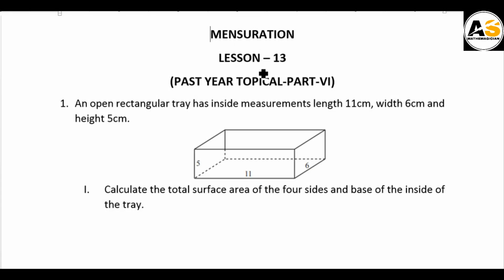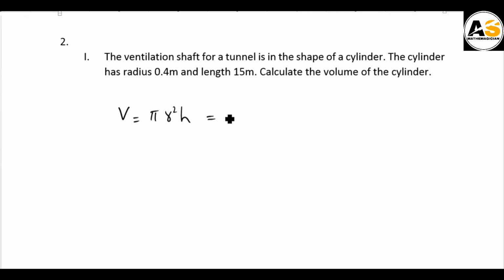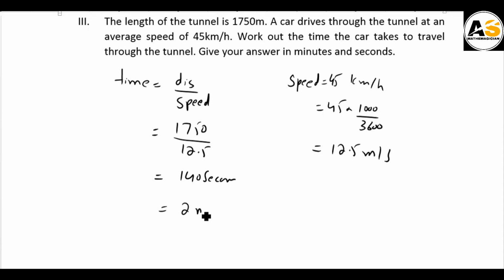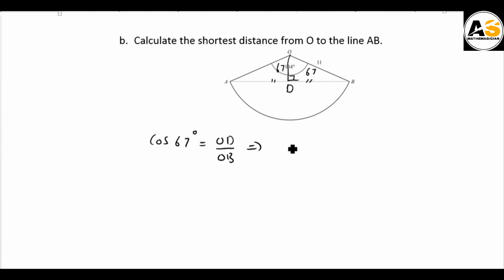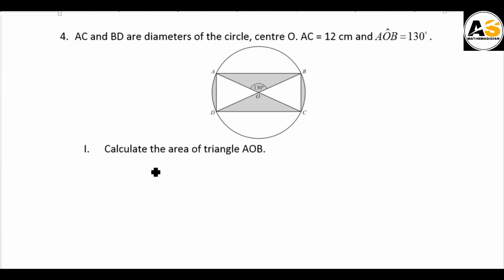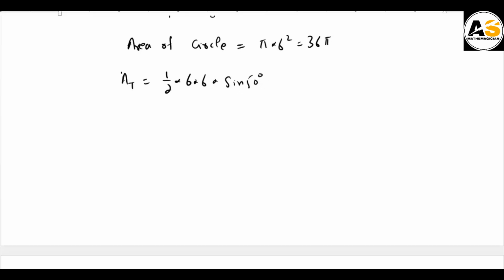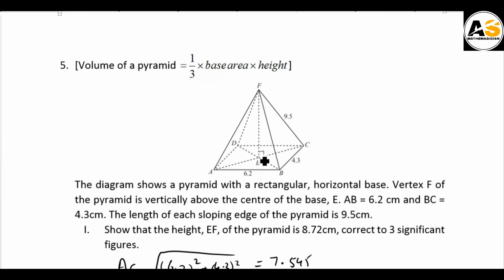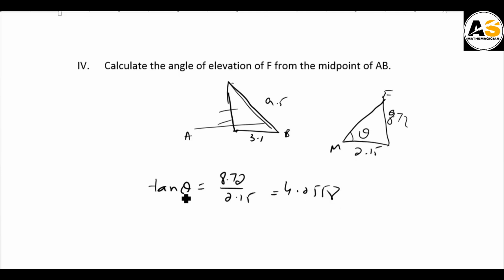Mensuration (O Levels and IGCSE) Topical Past Year (Part-VI)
In this video we will solve past year questions.